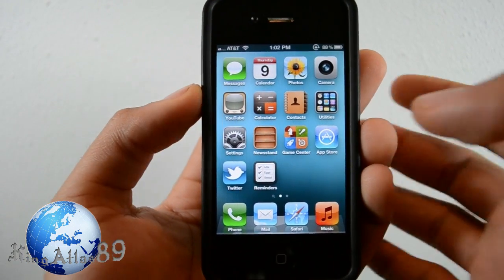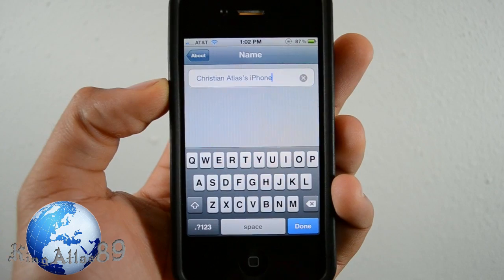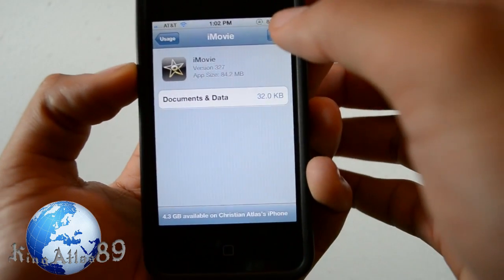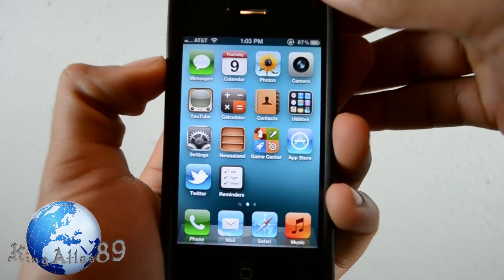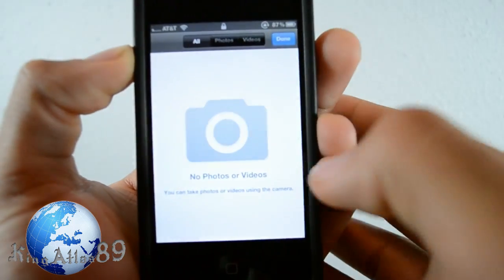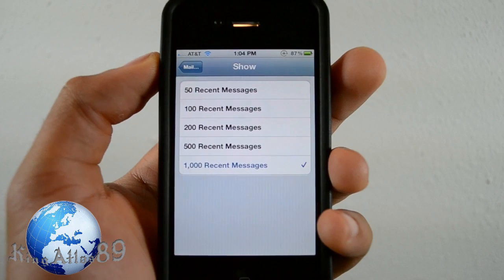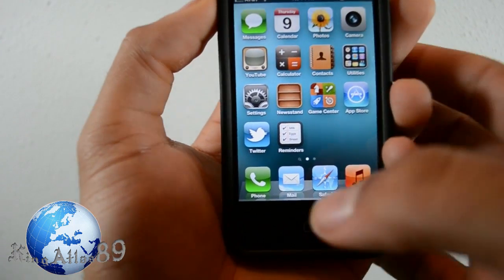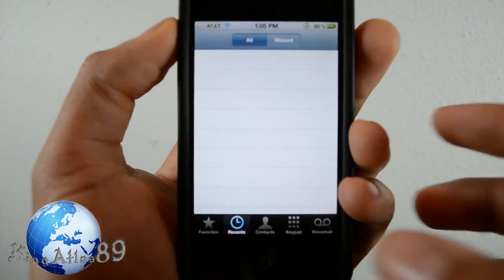IOS 5.0: Hidden Features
GamerTag:
BeastChuck89

Talk to me on Skype:
king.atlas